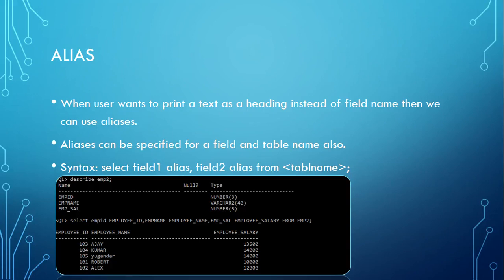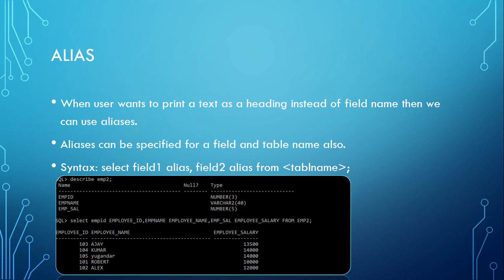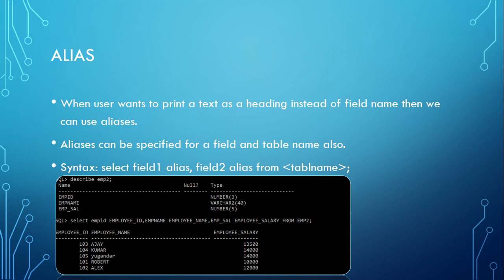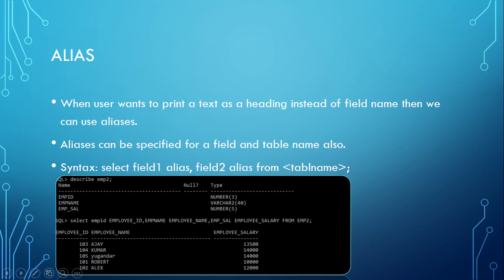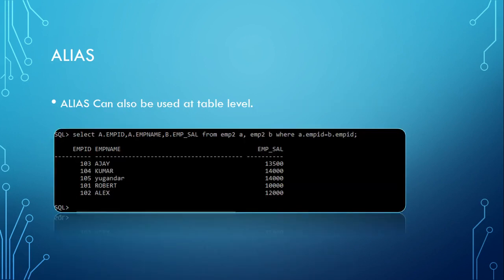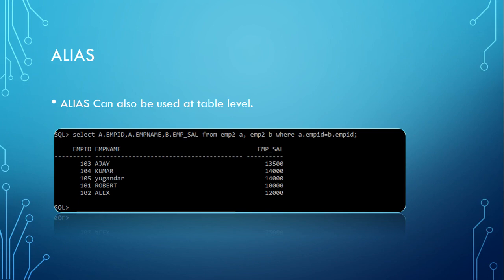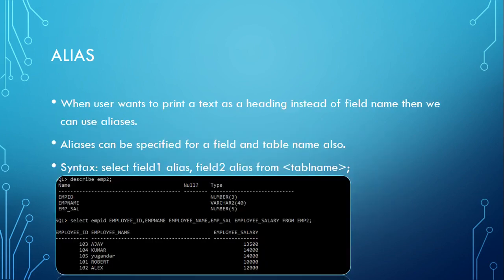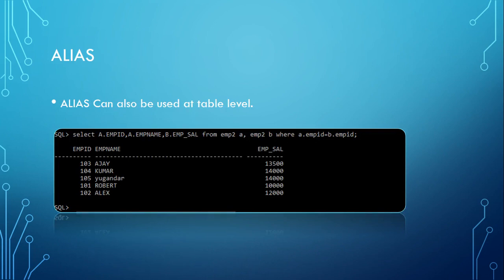ALIAS Option With Select Command - SQL Basics Tutorial - Part 19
We can rename a table or a column temporarily by giving another name known as Alias. The use of table aliases is to rename a table in a specific SQL statement. The renaming is a temporary change and the actual table name does not change in the database. The column aliases are used to rename a table's columns for the purpose of a particular SQL query.

Using ALIAS Option With Select Command, SQL Basic Tutorial Part 19,In this video you will learn about sql select command with alias option.